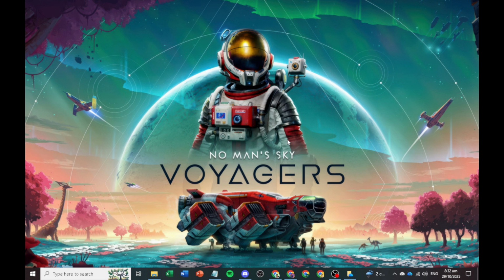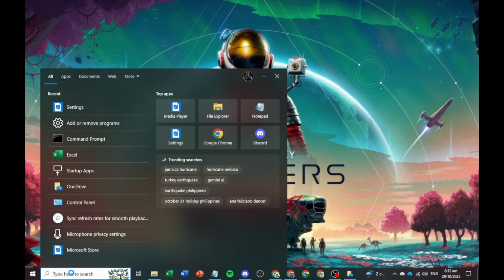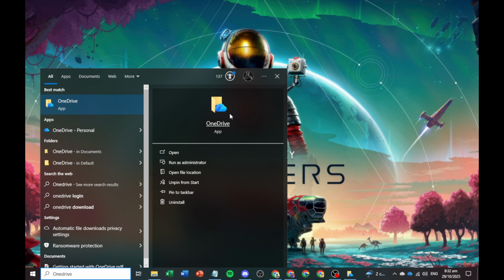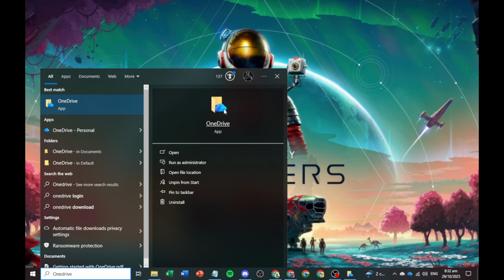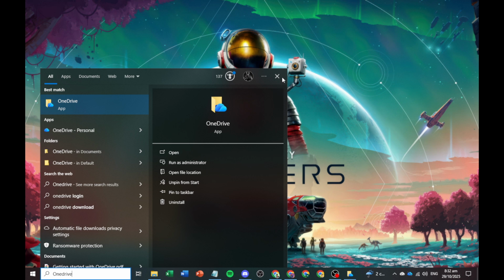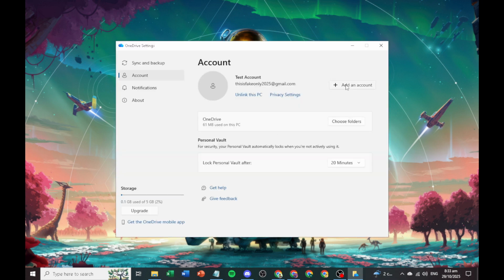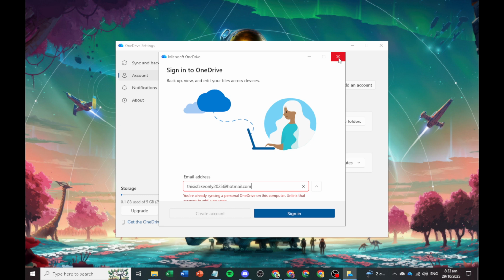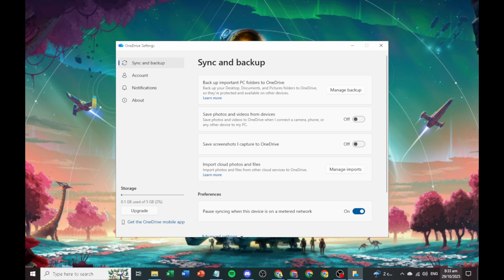How To Install Onedrive On Windows 11 Pc [2026 Guide]